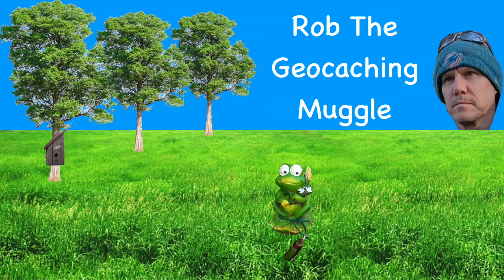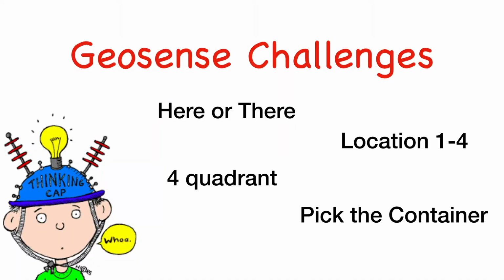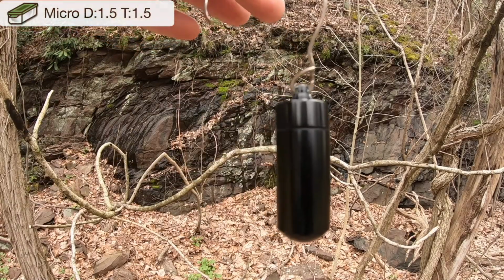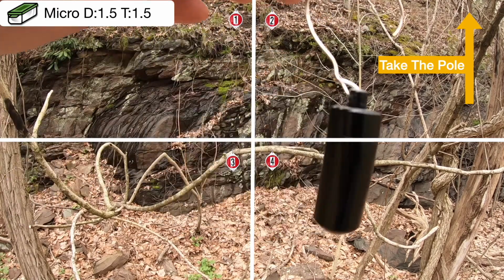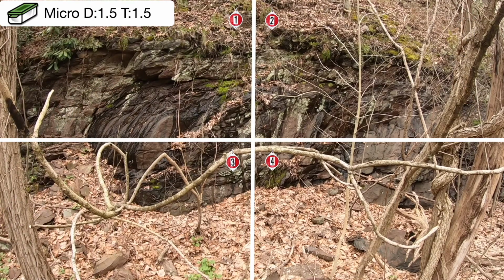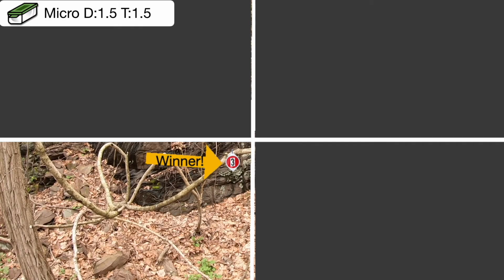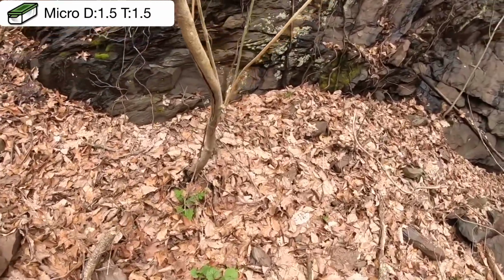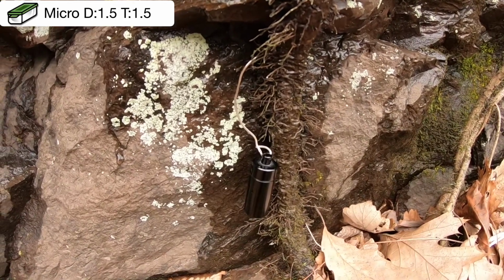2020 Geosense Challenge 51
Geosense Challenges are:
videos of the containers in different locations.
Only one of the locations shown is correct, can you pick the right one.
Take the pole that pops up after the last location showed.
This will show you how you did compared to others.

Geosense Challenge: 49
Season: 2020
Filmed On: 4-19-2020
Location: Bowmanstown, Pennsylvania

Cache One:
Type: Traditional
Size: Micro
Difficulty: 1.5
Terrain: 1.5
Container Description: Black Bison